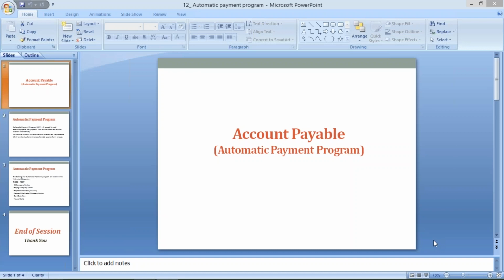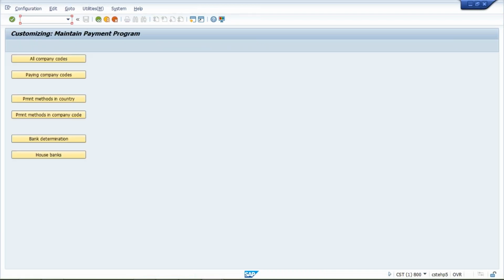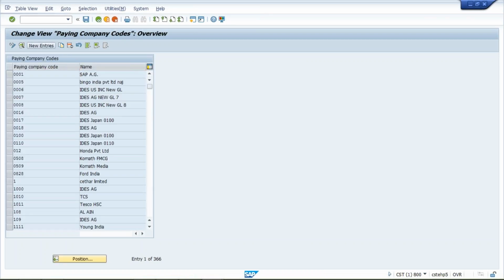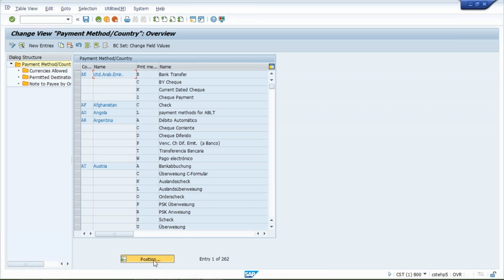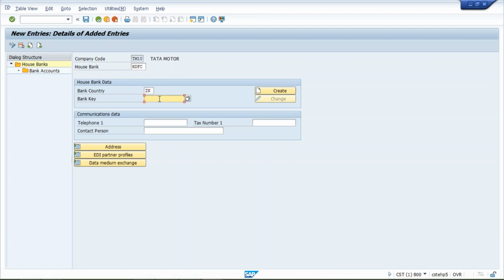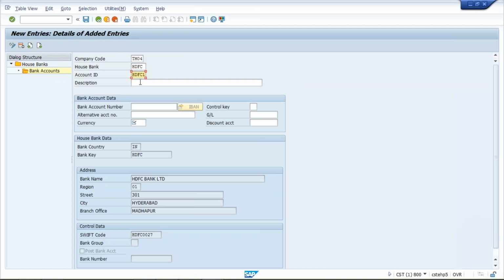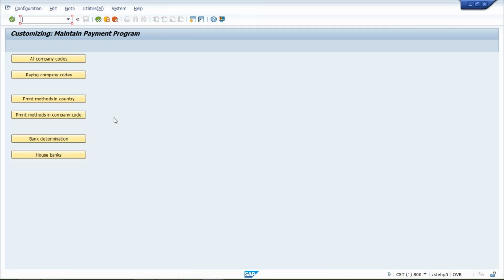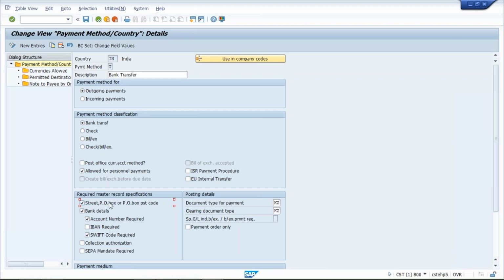SAPFICO- APP Configuration